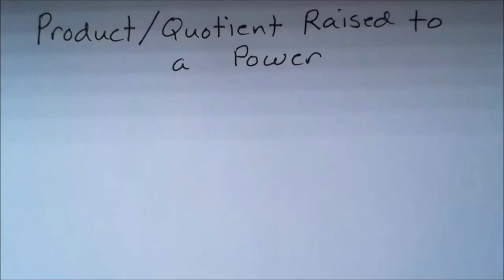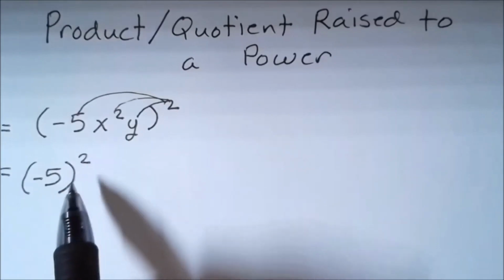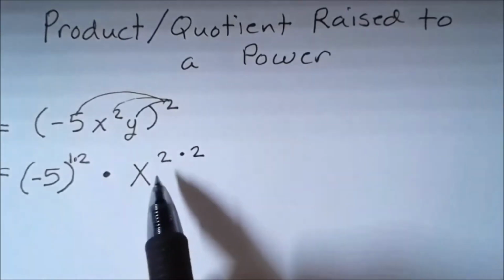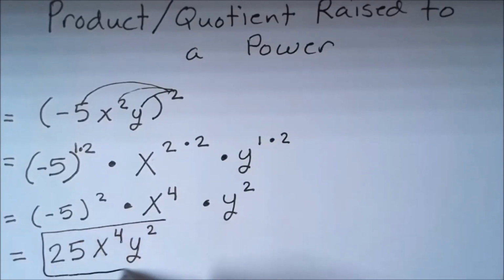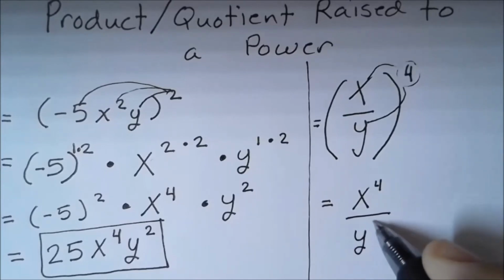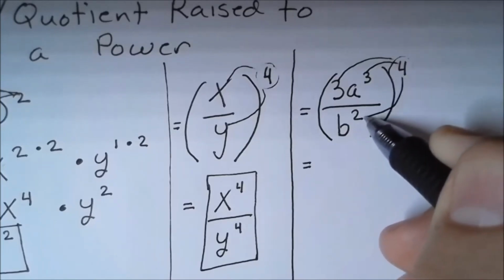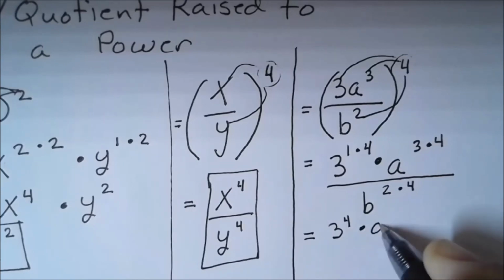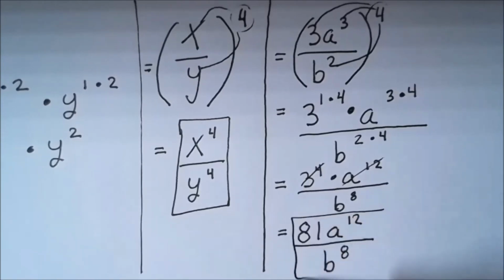Exponent Power to Power and Quotient Rule Example